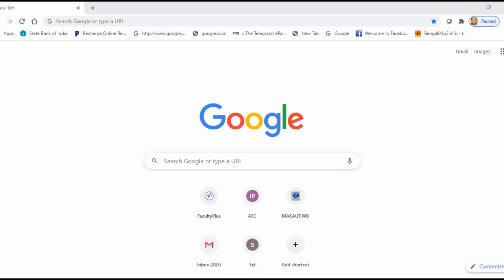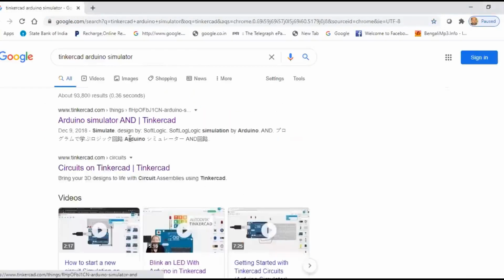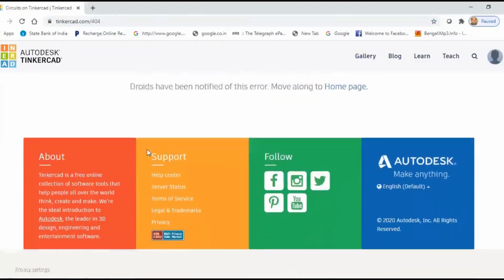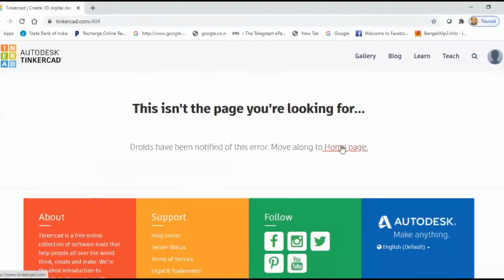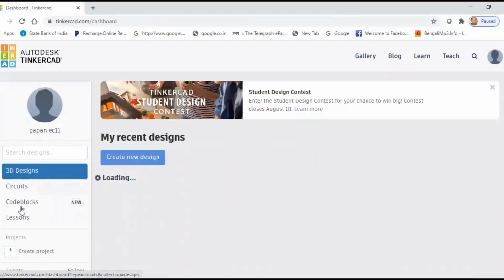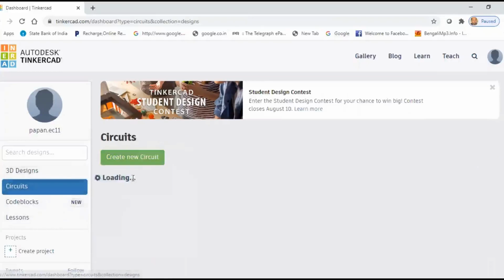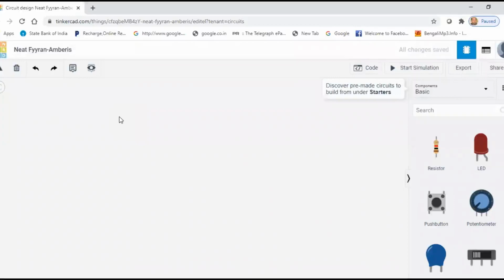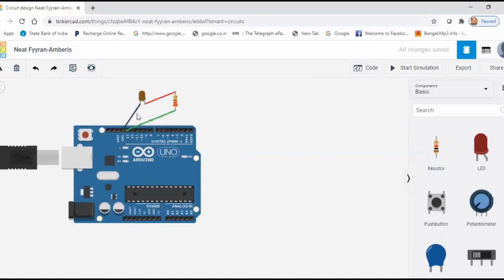LED BLINKING USING TINKERCAD